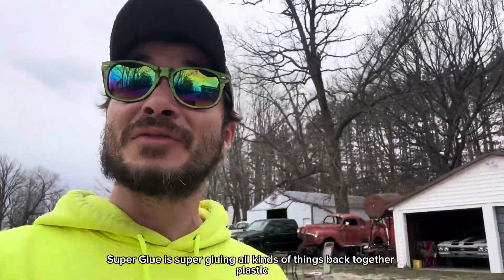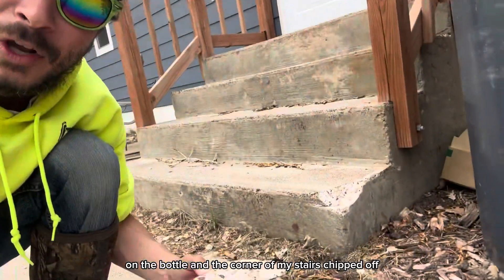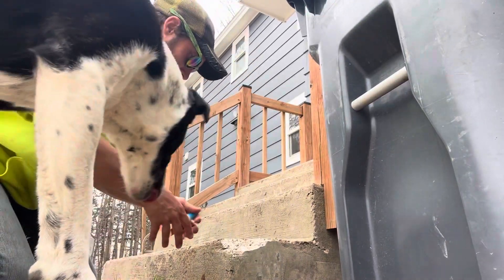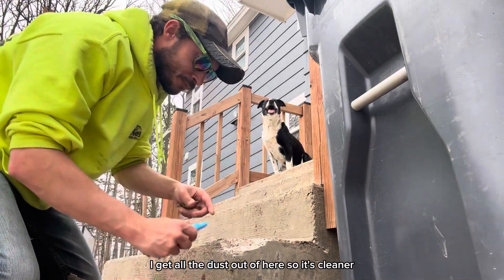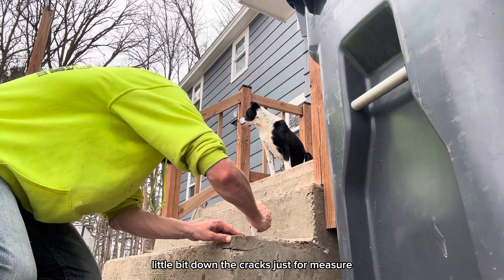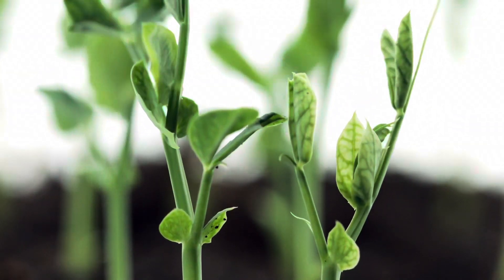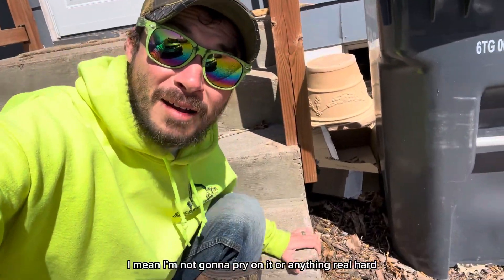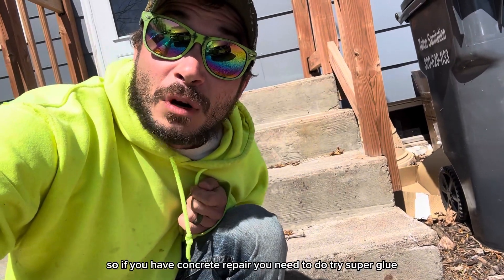Can you use super glue to repair concrete?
Does superglue work on concrete? Testing to find out